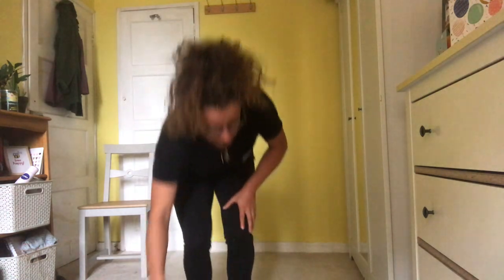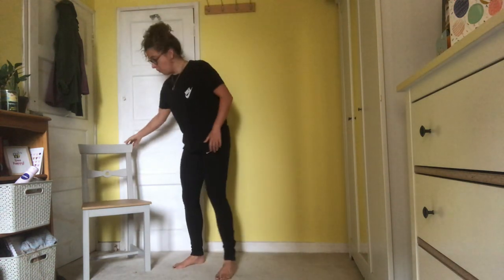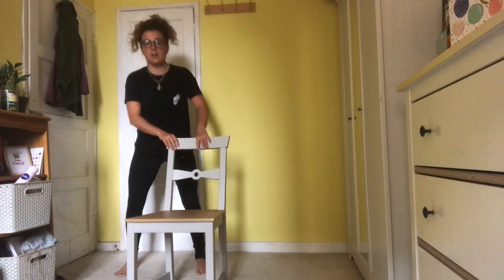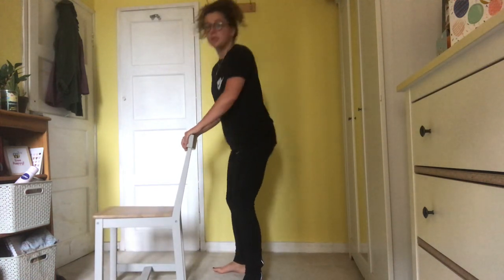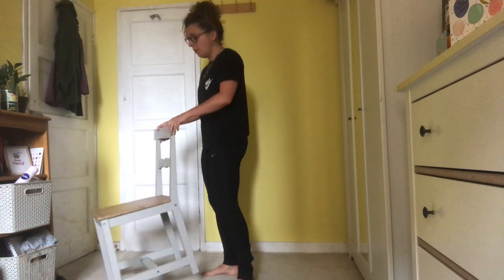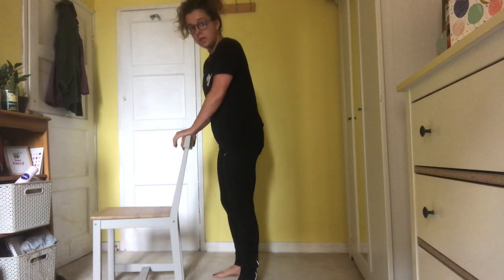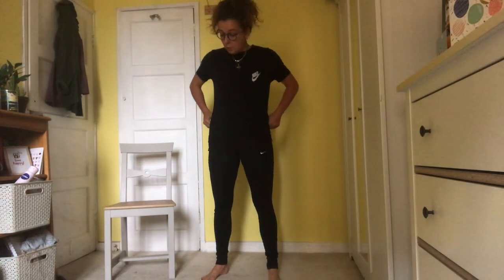*DAY 88* QUARAN-TIN EXERCISE PLAN | ELDERLY ISOLATION HOME WORKOUT | CORONAVIRUS QUARANTINE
Kindle Store search: Quaran-Tin Workout

Facebook: Gaby Pimentel's Quaran-Tin Workout

These isolation workouts are aimed at the elderly who are being forced to stay at home due to the coronavirus. Minimal equipment required (only 2 tins of something and a chair), hence the Quaran-tin workout! Feedback and comments welcome, enjoy and share to those you know who are isolated!